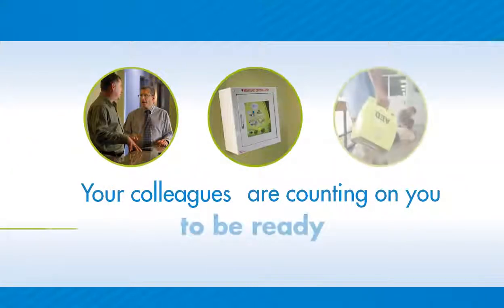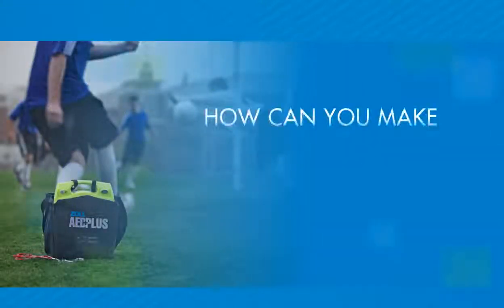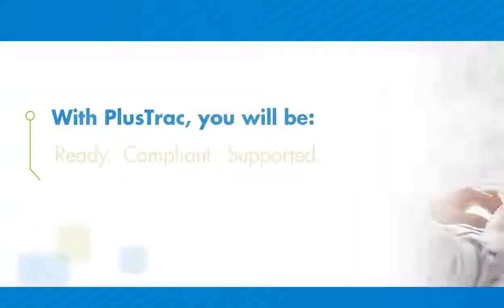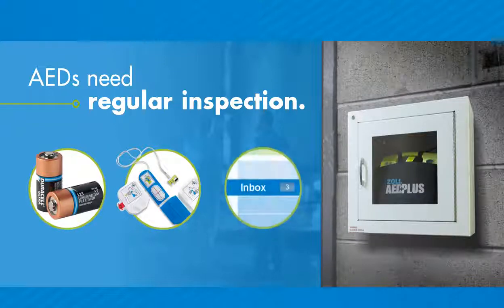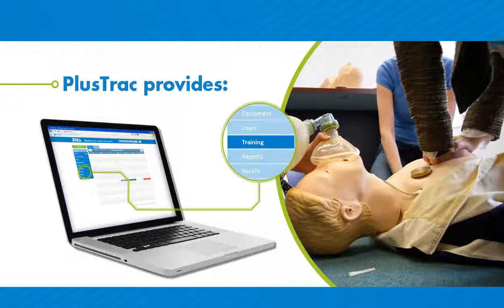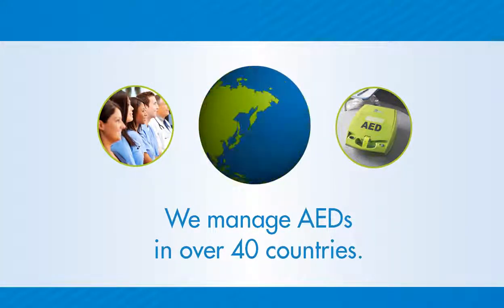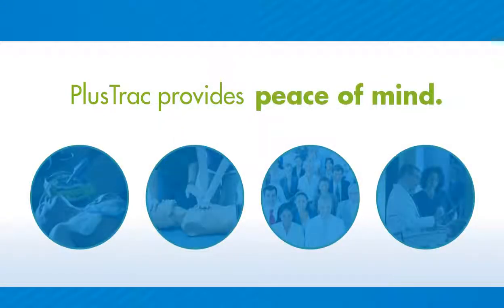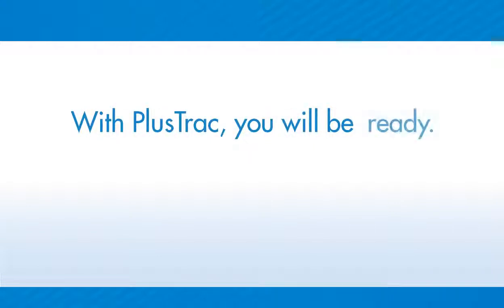PlusTrac AED Program Management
PlusTrac is an AED program management solution that offers comprehensive compliance assistance.

From initial notification of AED placement, to physician notification of AED usage, PlusTrac can help your AED program achieve maximum effectiveness.